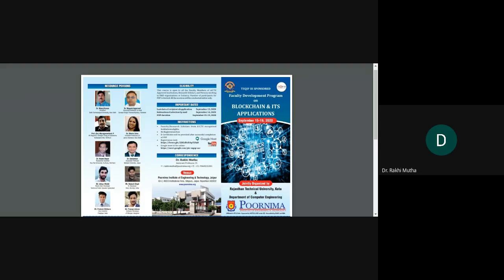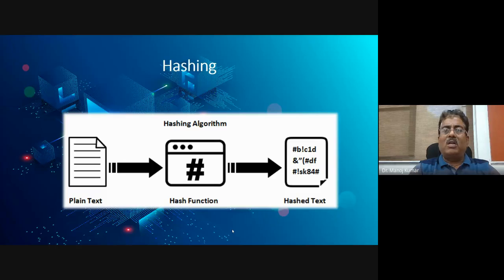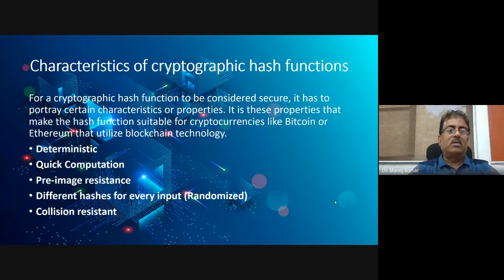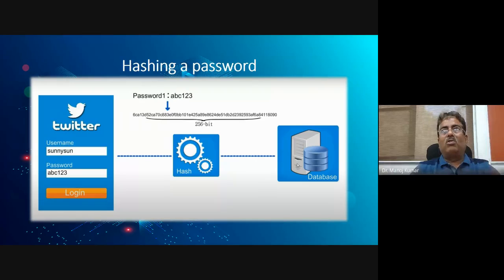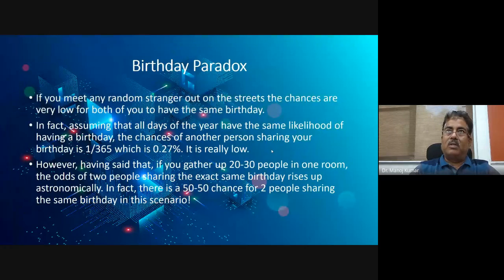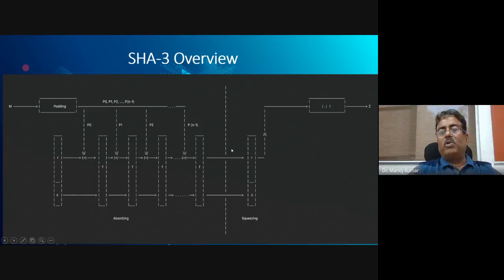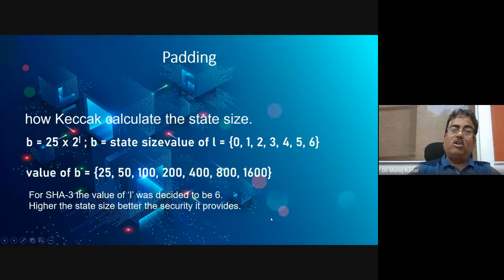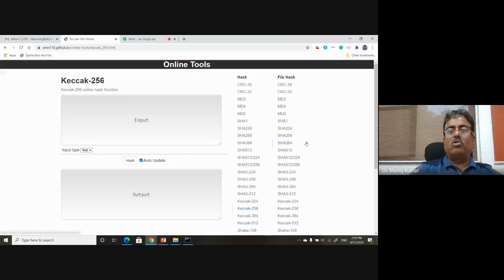Message Digest for Block Chain By Dr. Manoj Kumar Professor Delhi Technological University New Delhi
FDP on Block Chain & its Applications
Organised by Poornima Institute of Engineering & Technology, Jaipur - 15 Sept to 19 Sept 2020
Date - 17/9/2020
Session - 9